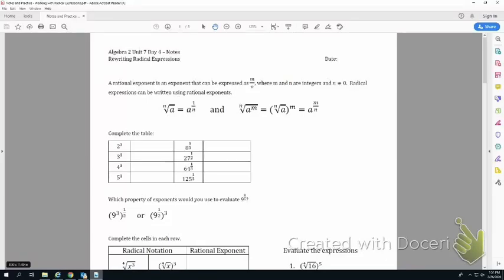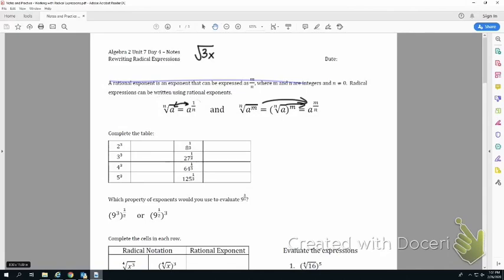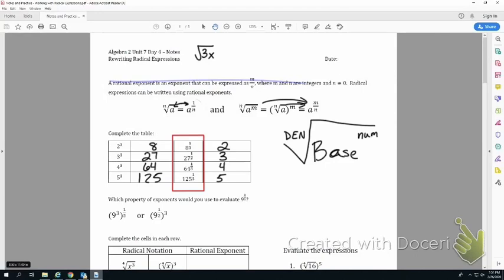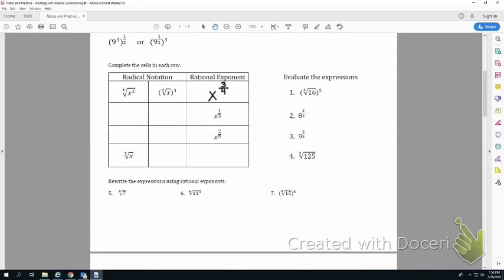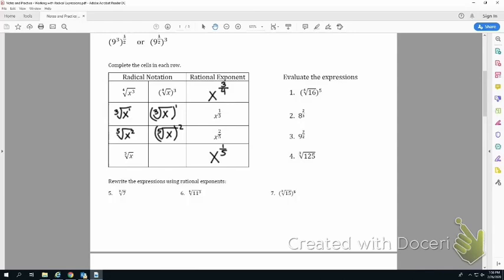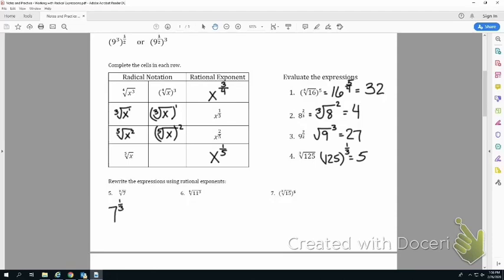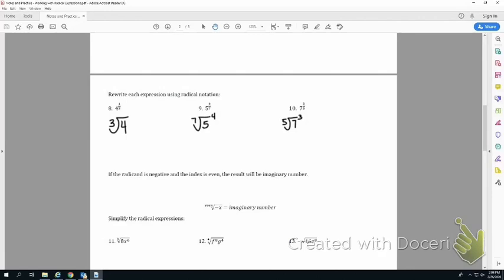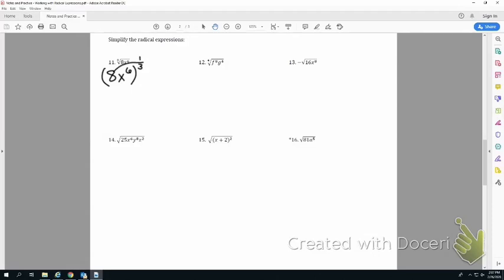Rewriting Radical Expressions